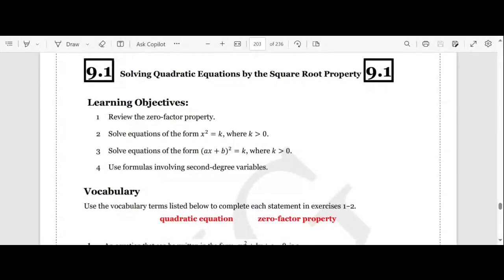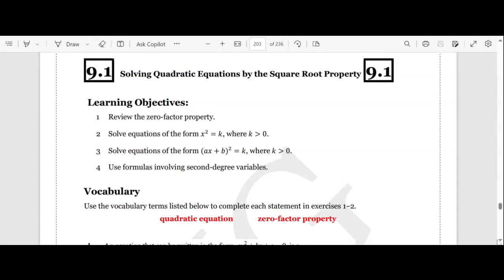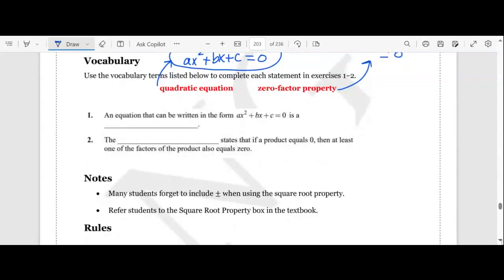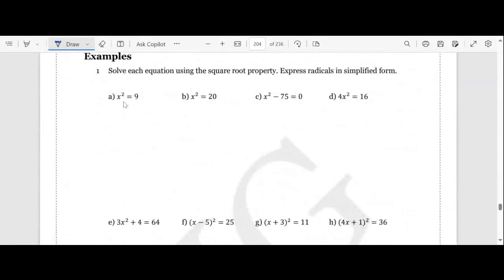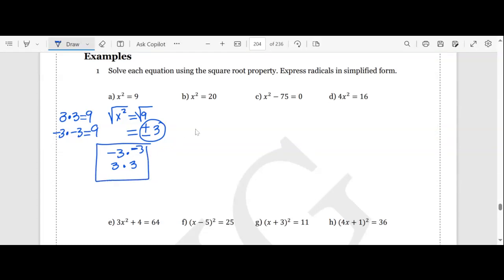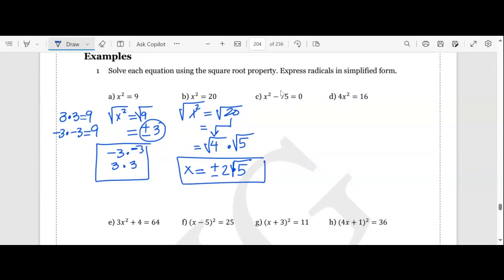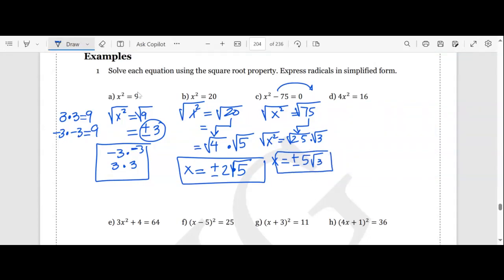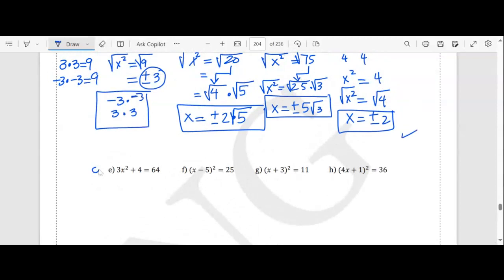9.1 Solving Quadratic Equations by the Square Root Property Part 1